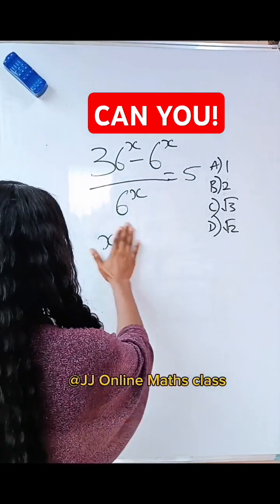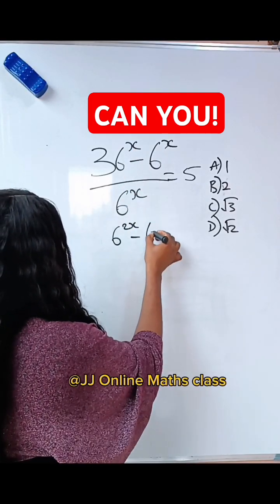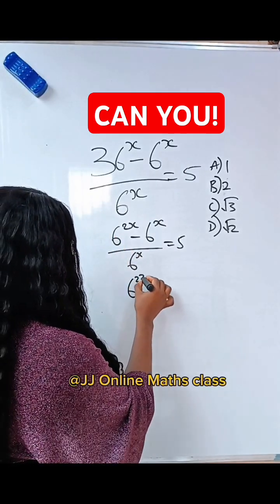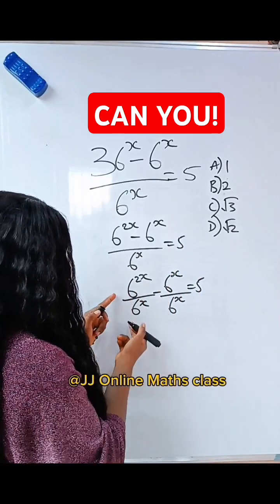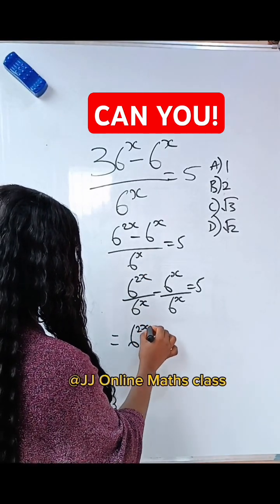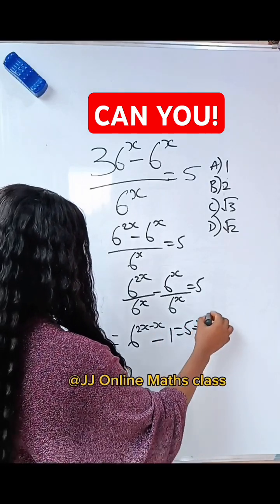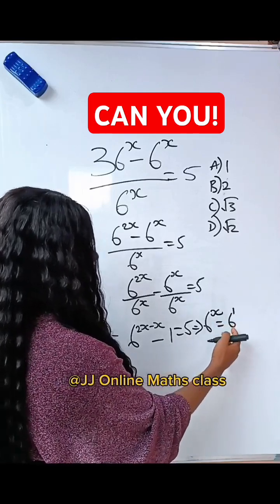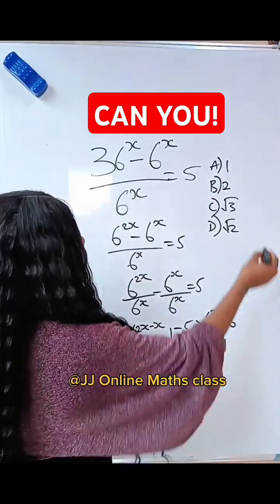A Nice Math Olympiad exponential problem.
A nice math OLYMPIAD exponential question solved using laws of indices.